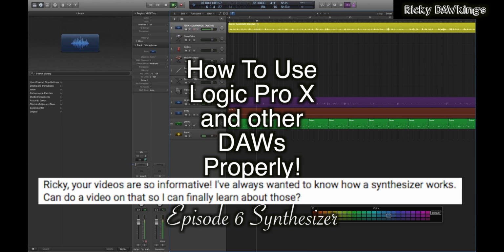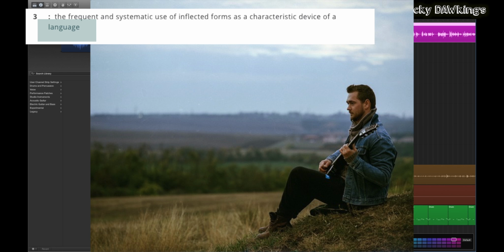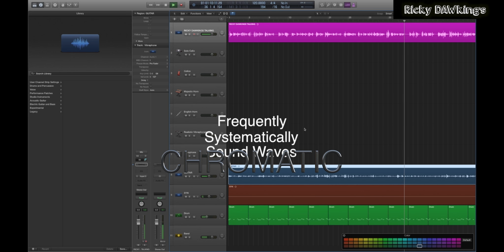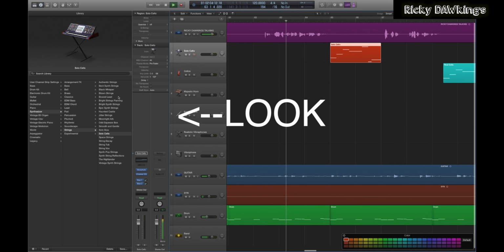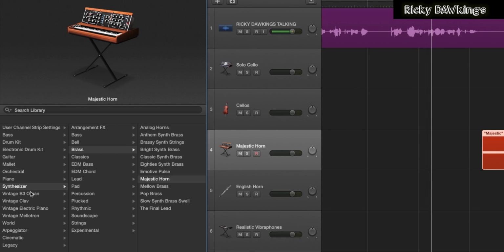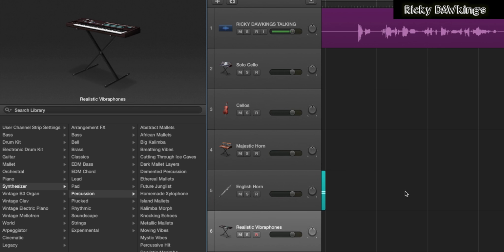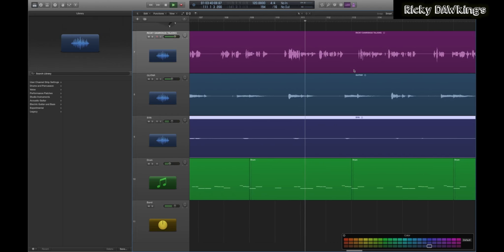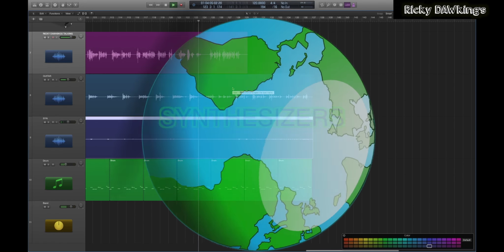Episode 6 - Synthesizer Tutorial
Let's sort out this synthesizer stuff.